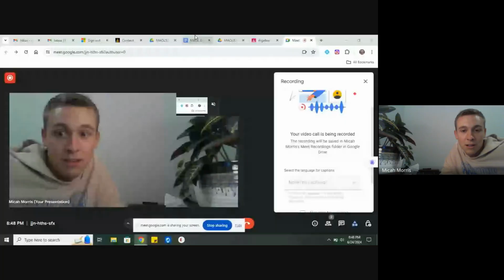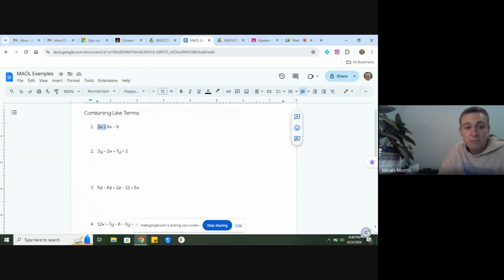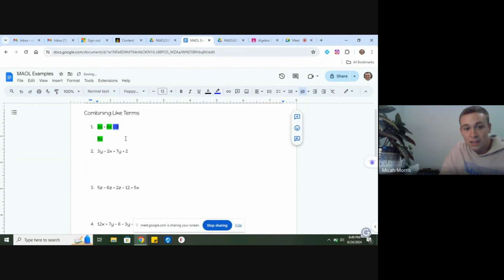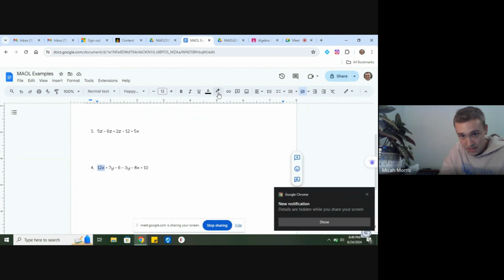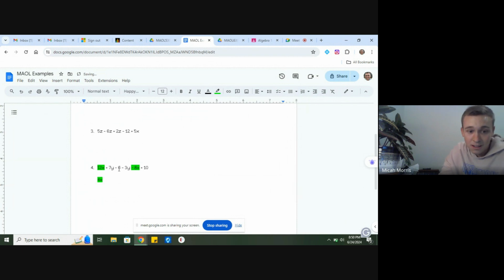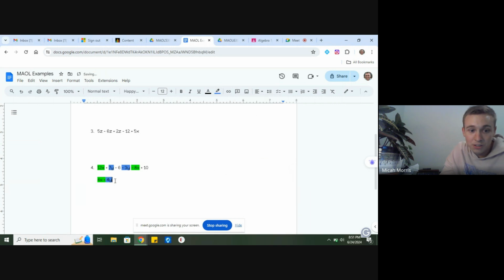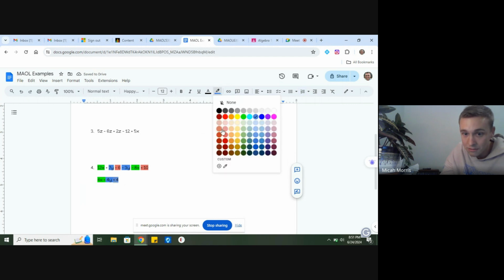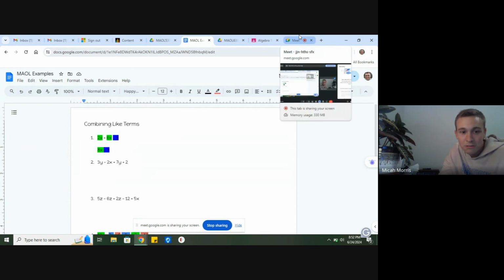MAOL530 Lesson Plan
Micah Morris